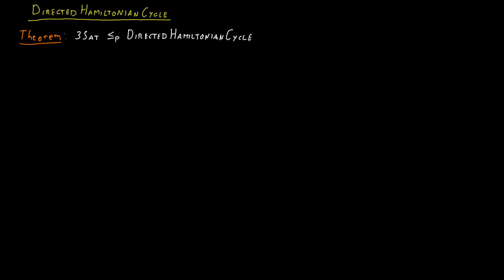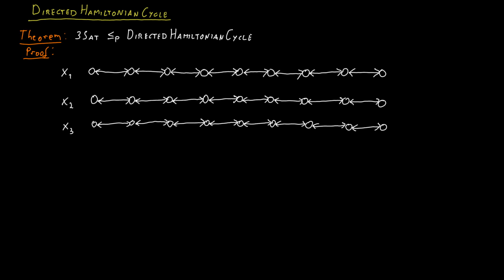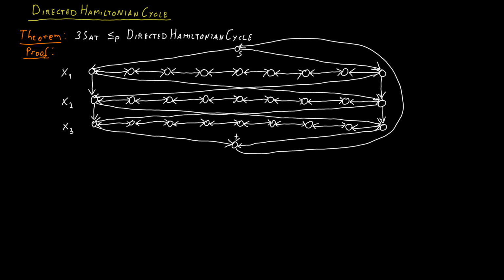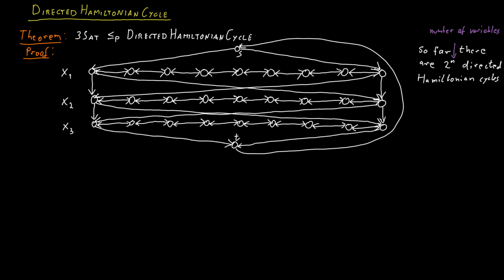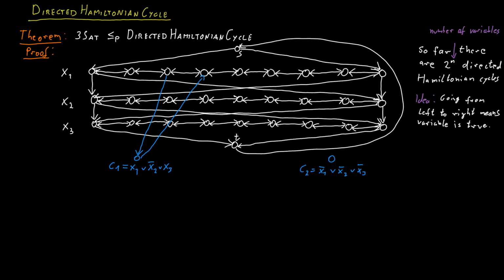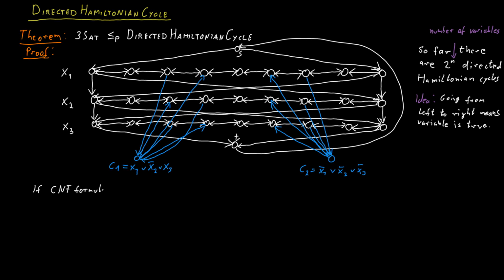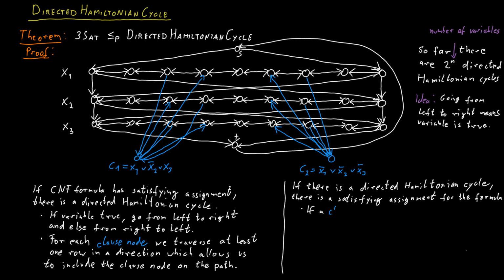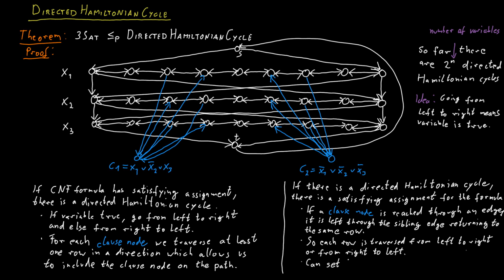Directed Hamiltonian Cycle